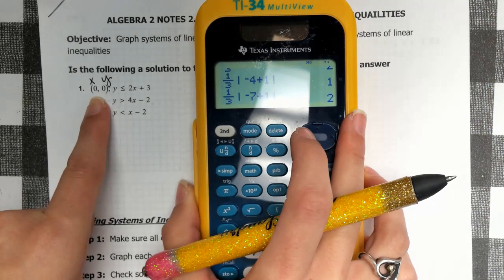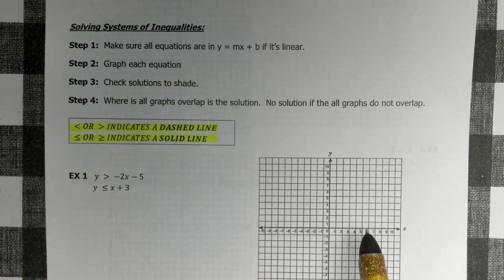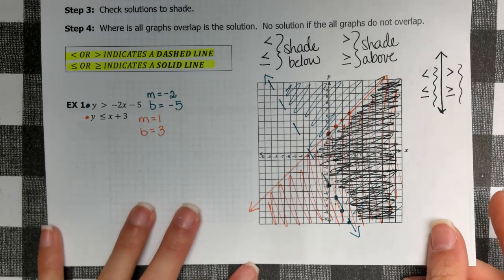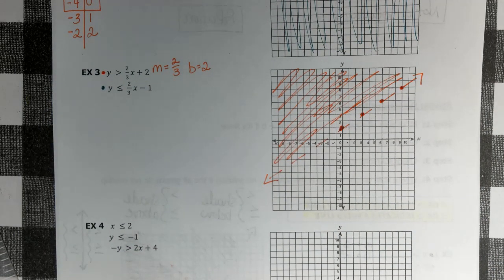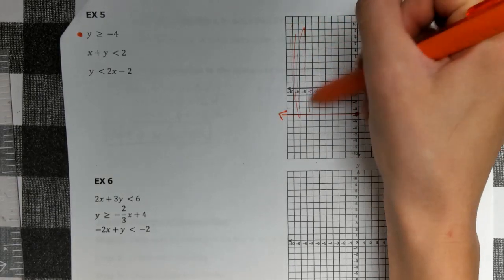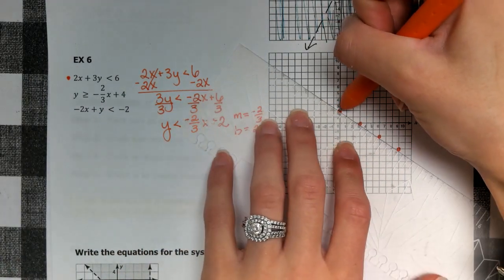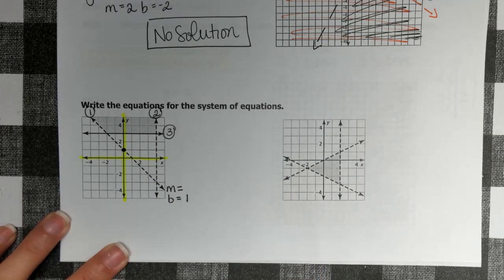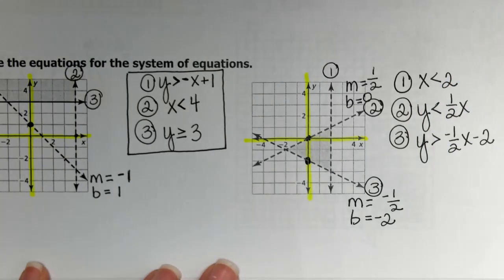2.2 Notes - Graphing Systems of Inequalities